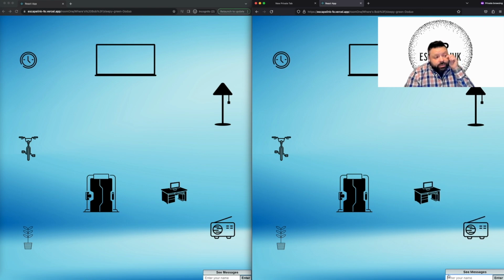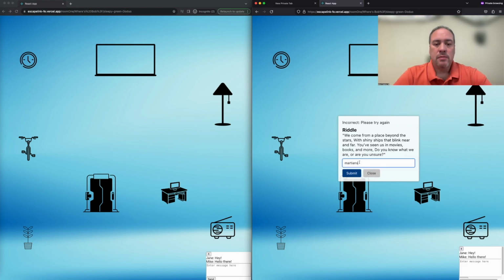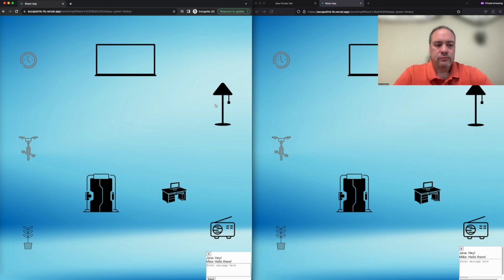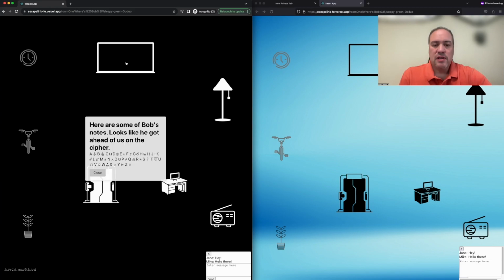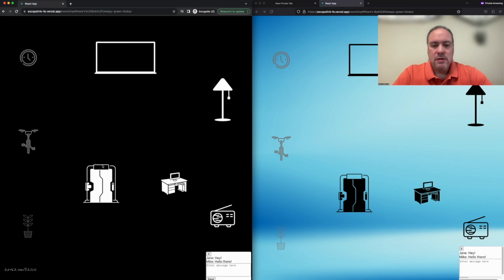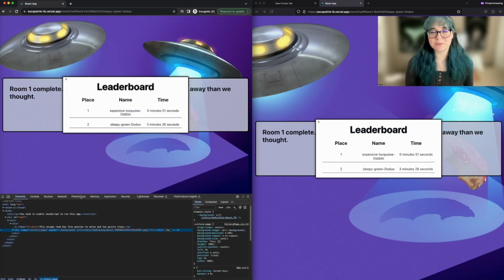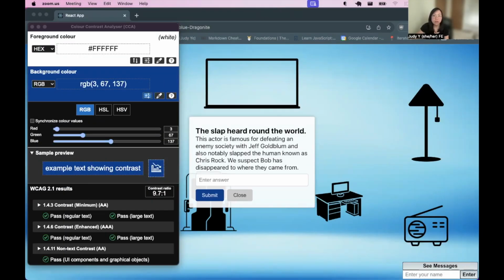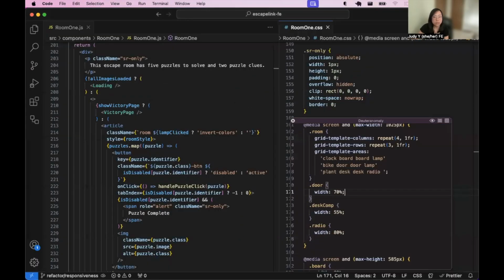Turing's Demo Comp | EscapeLink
Group Members:
Mike Wood
Dani Rae Wilson
Kaina Cockett
Judy Ye